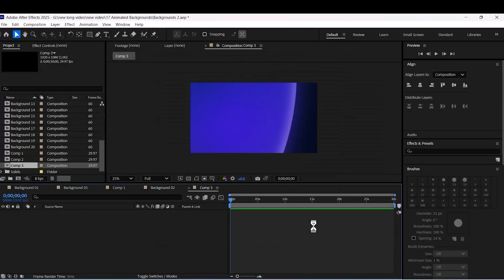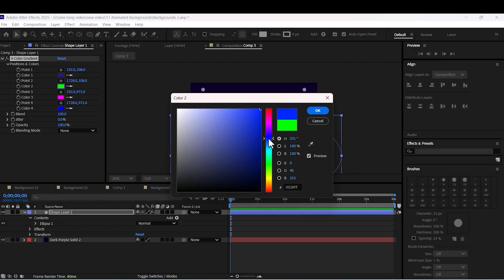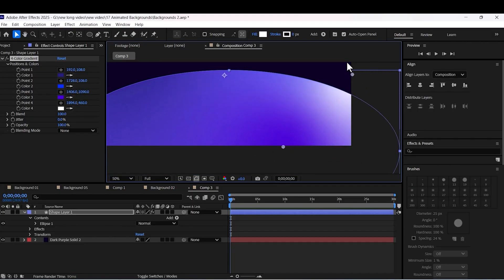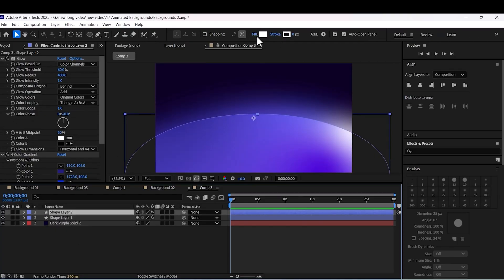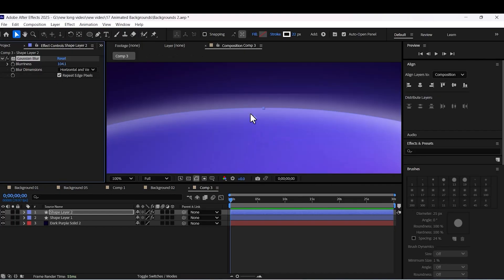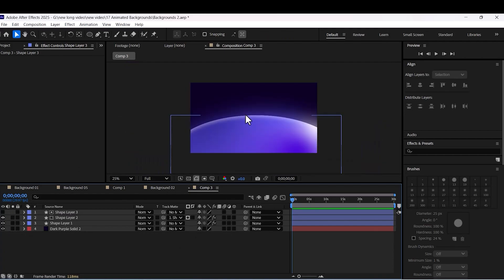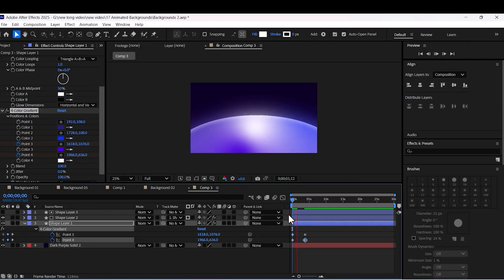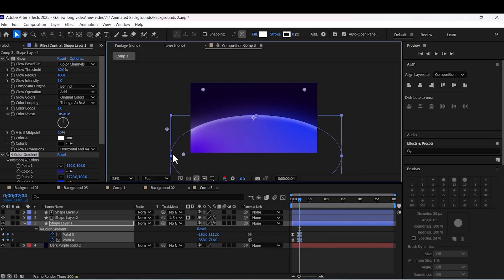Create Smooth Animated Gradient Background in After Effects | Quick & Easy Tutorial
Learn how to create a smooth animated gradient background in Adobe After Effects in just a few minutes!